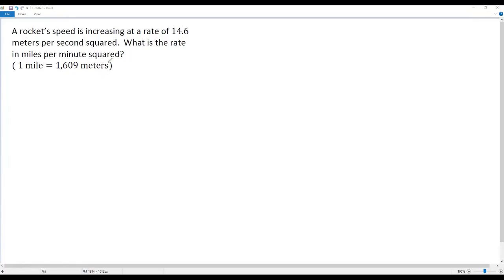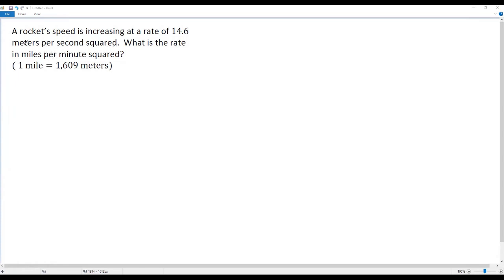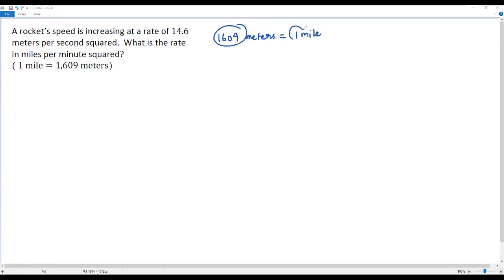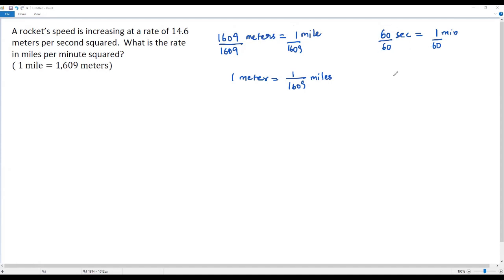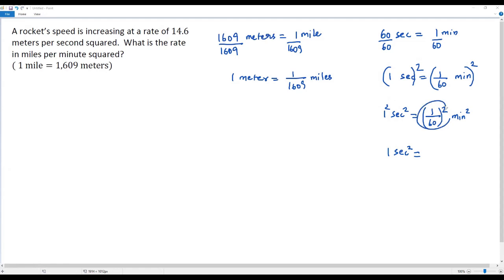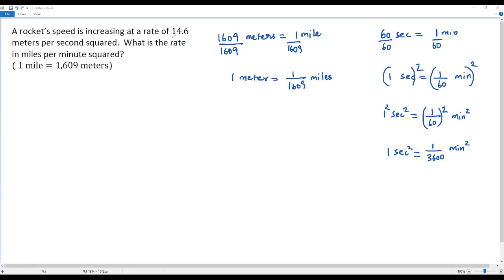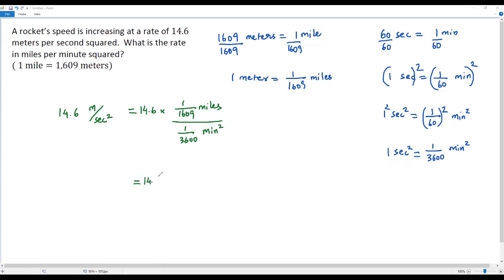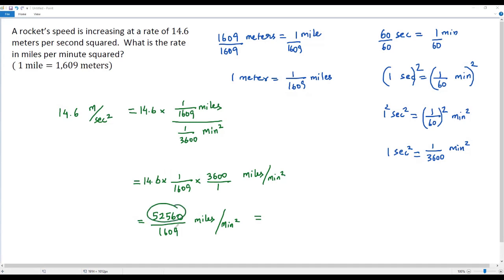SAT Math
A rocket’s speed is increasing at a rate of 14.6 meters per second squared. What is the rate in miles per minute squared? (1 mile = 1,609 meters)